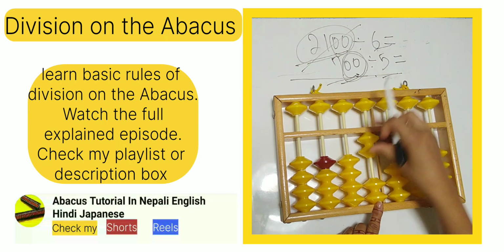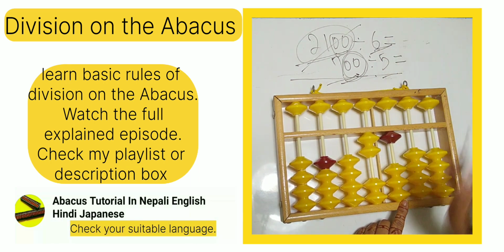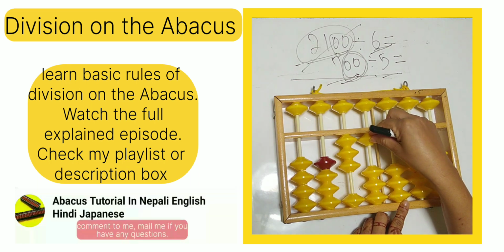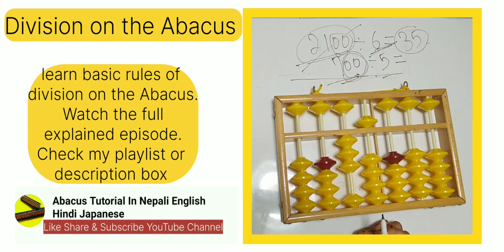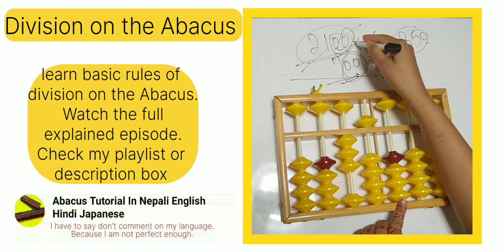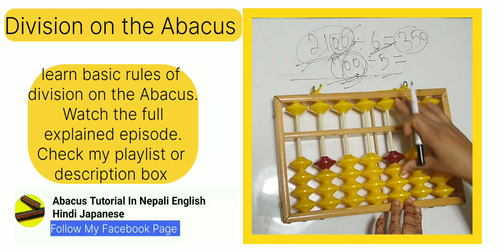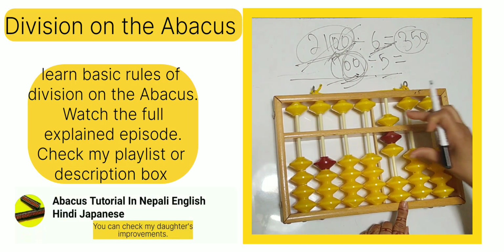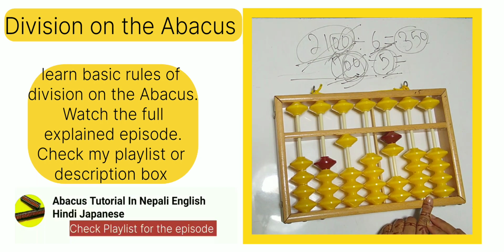Division on the Abacus Short Episode 11 English Tutorial